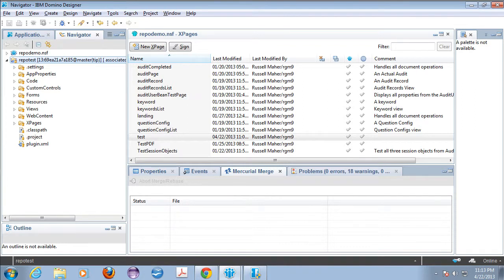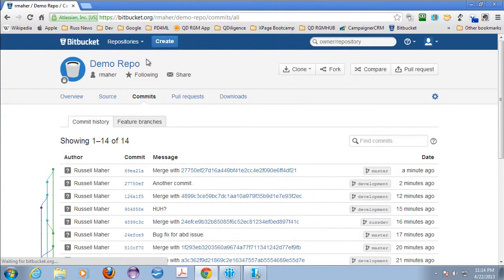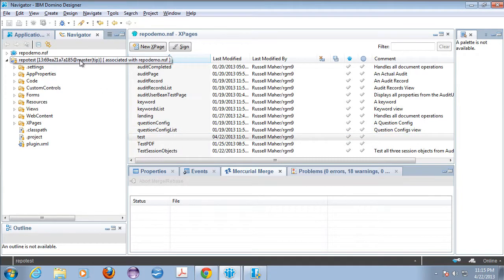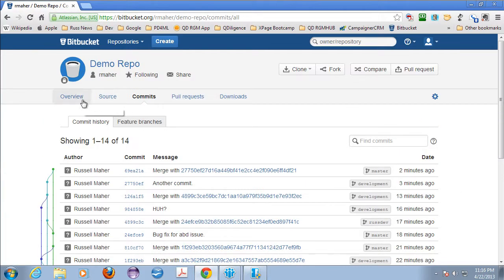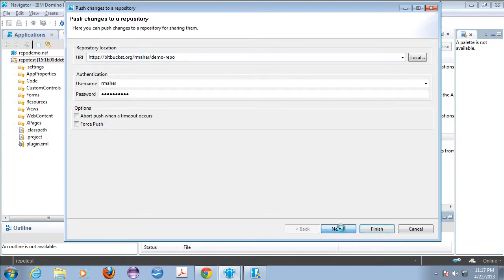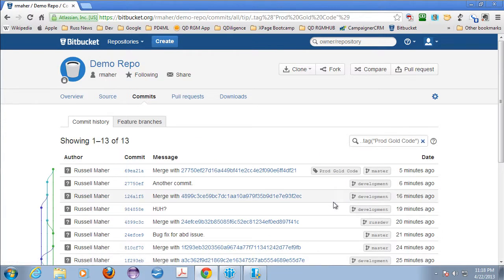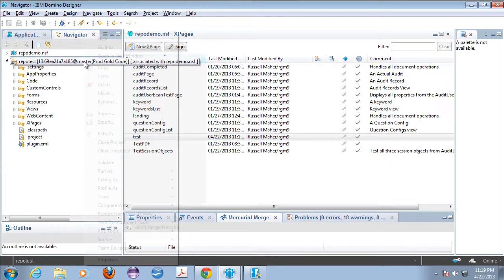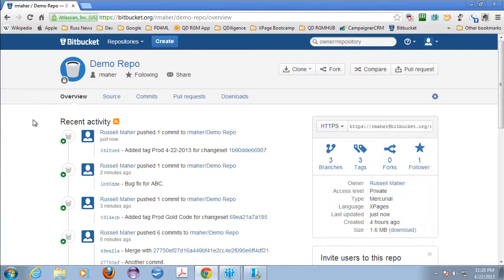XPageTips - Using Source Control Tags in Domino Designer 9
In this episode we cover using Tags within your Mercurial Source Control repository.  Simple concept but can be very powerful in the right situations.

Part 6 of the XPageTips.com Source Control: The Good Stuff Series